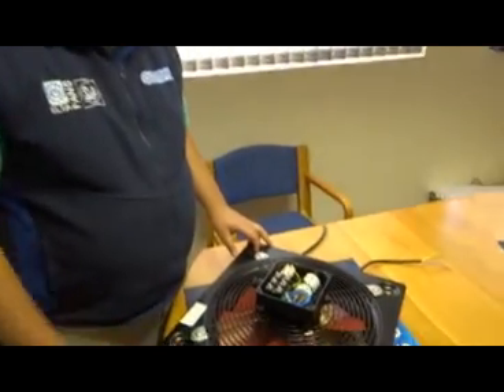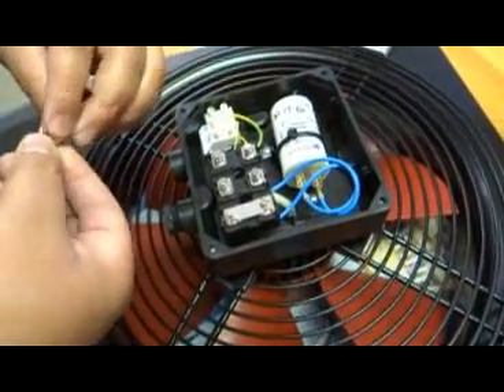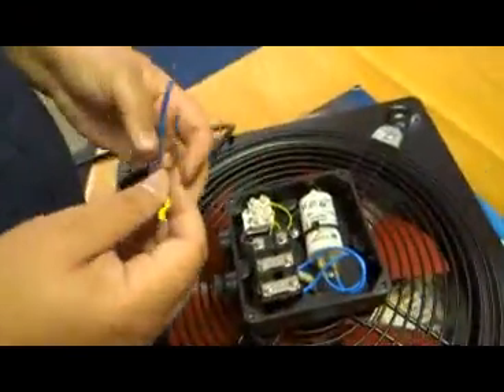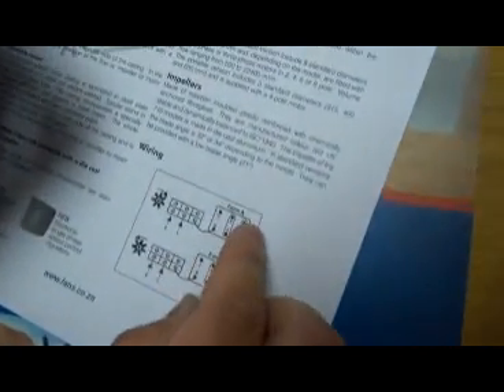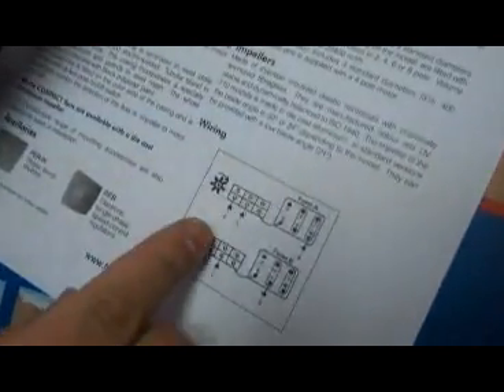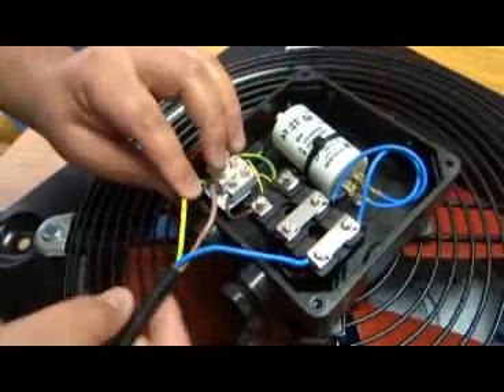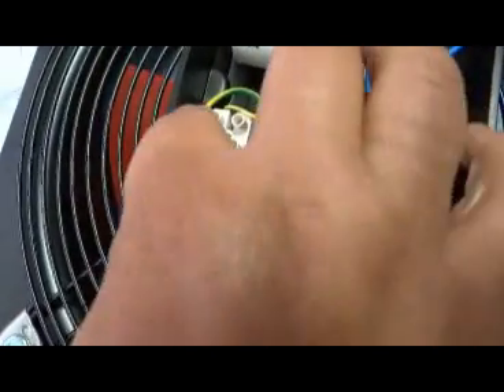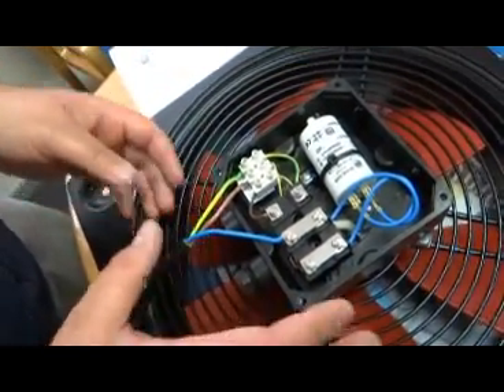S&P Compact Series HCFB 250,315,355,400 Wiring Guide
An in-depth guide to the wiring of the S&P Compact Series HCFB Models for use on site, presented by Christo Smith.
Models: 250, 315, 355 and 400